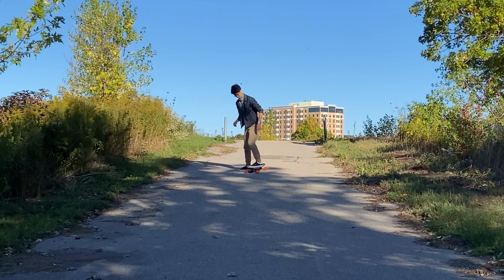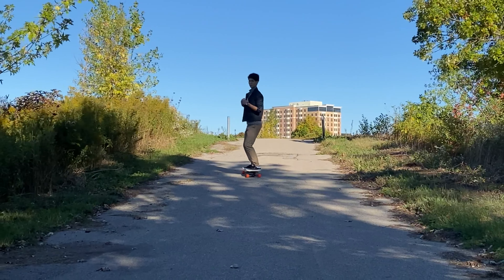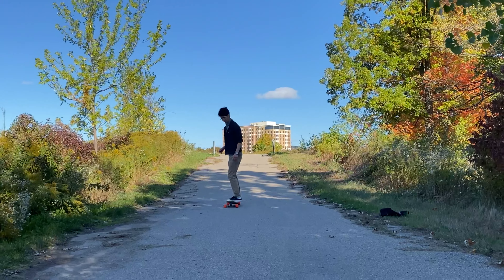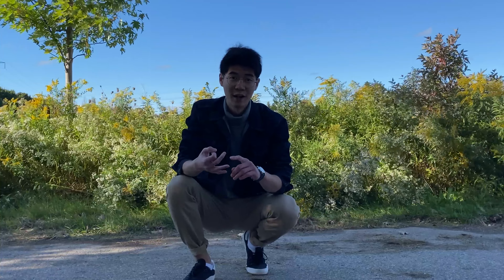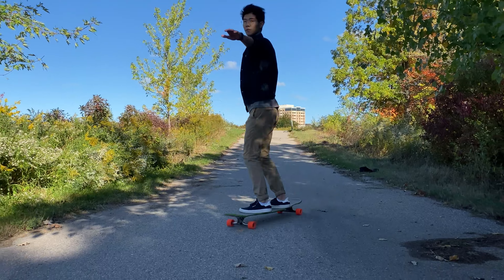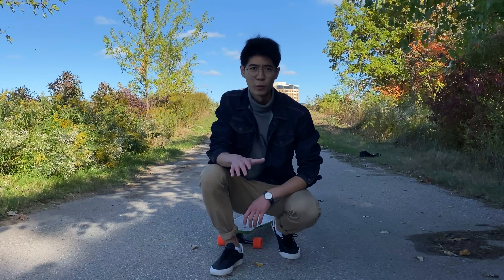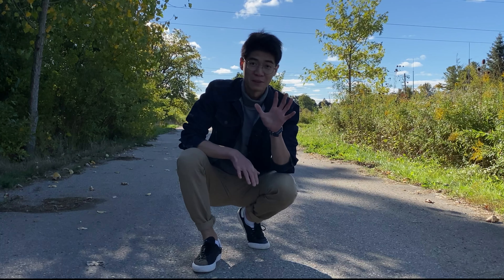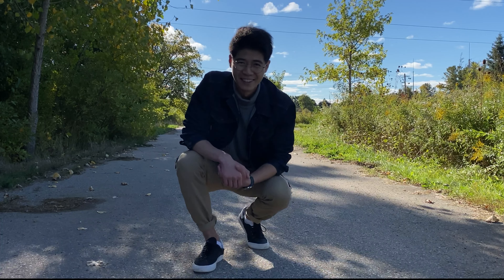How to Longboard in 5 Easy Steps for Beginners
Hey all! Here I break down how to longboard for beginners into five easy steps.

00:05 Finding your stance
00:28 Rolling
00:55 Pushing
02:25 Foot-braking
03:27 Carving
04:48 Recap

Gear:
Board: Moonshine Eclipse
Trucks: Paris V3 180 mm
Wheels: Orangatang Fat Free 65 mm
Bearings: Zealous Downhill